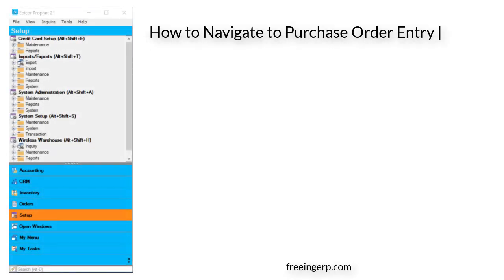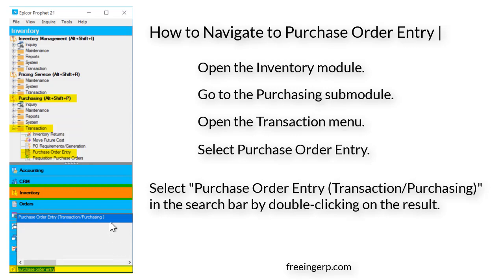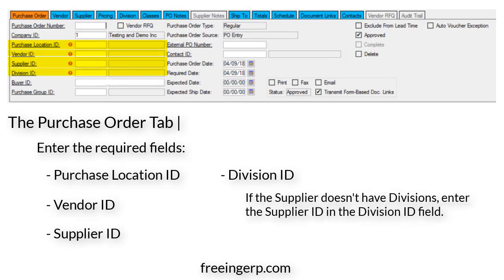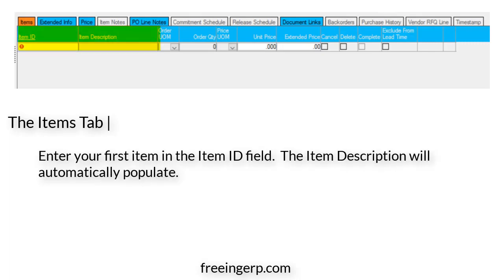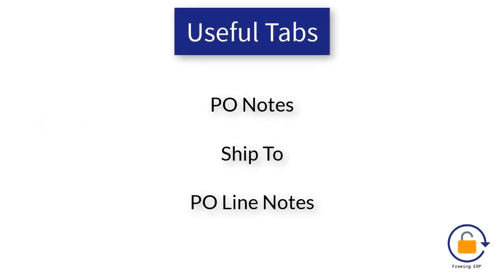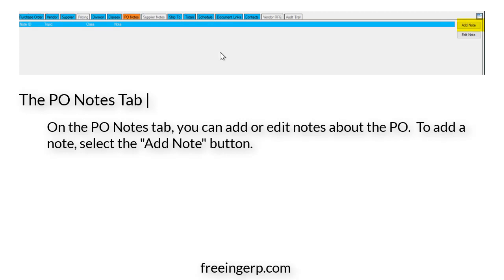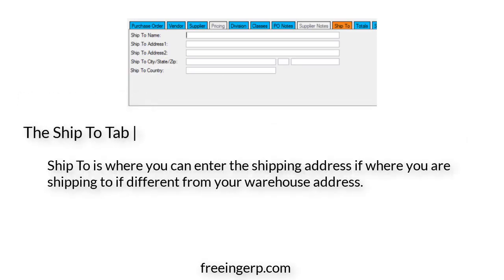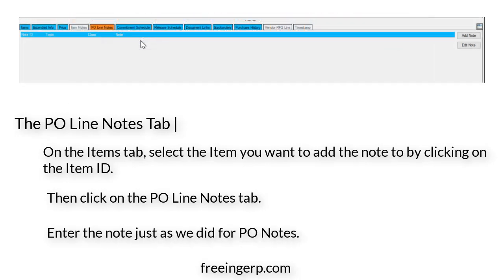Prophet 21 Training & How To - Purchase Order Entry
Powered by Atlas Precision Consulting.

In this video we will go over Purchase Order Entry in Prophet 21.  We'll go over how to navigate to the window and several key tabs.

Timestamps:

Navigate to Purchase Order Entry: 0:21
The Purchase Order Tab: 0:50
The Items Tab: 1:17
The PO Notes Tab: 1:56
The Ship To Tab 2:24
The PO Line Notes Tab: 2:34